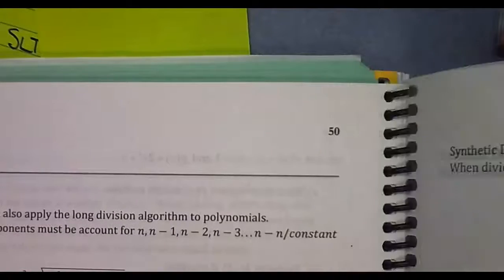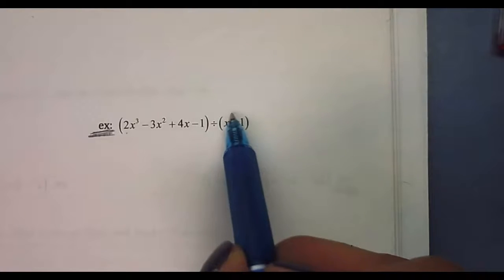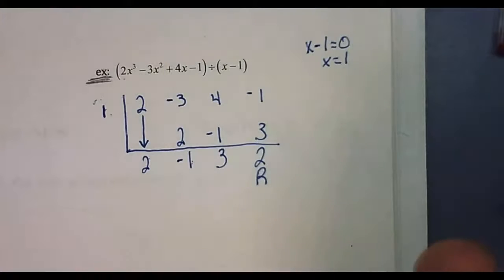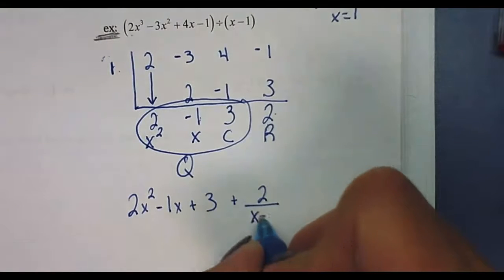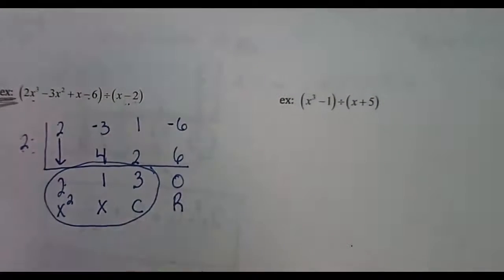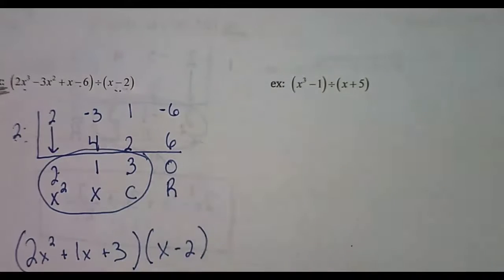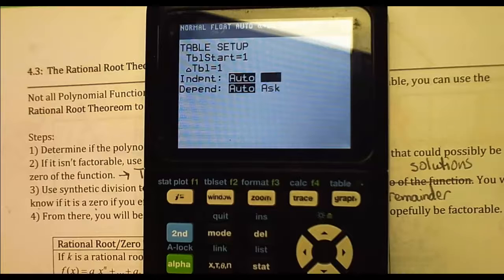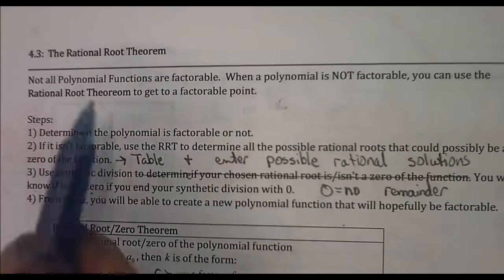4.3, Video Notes, Part 1